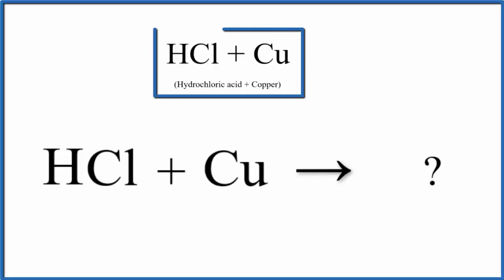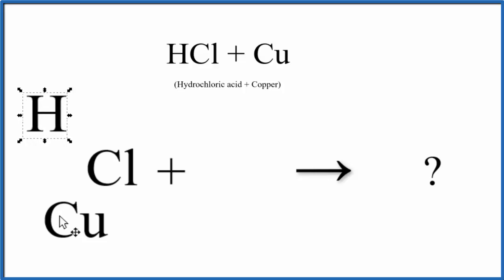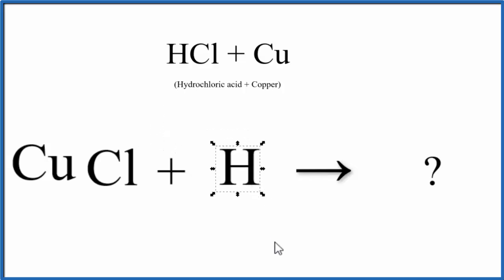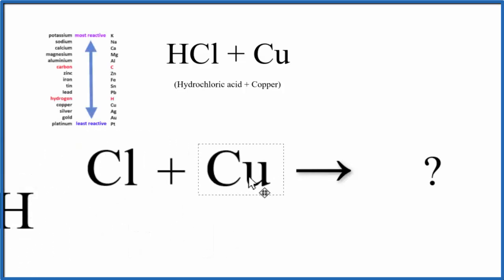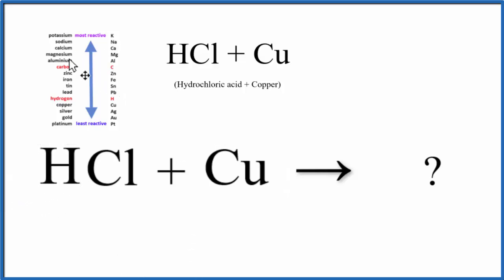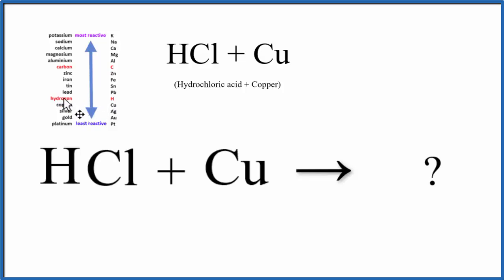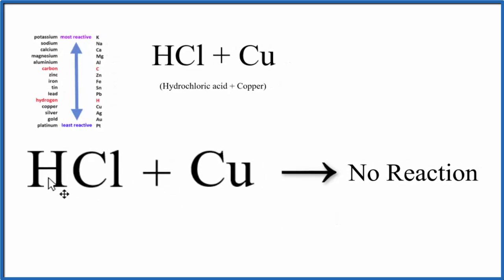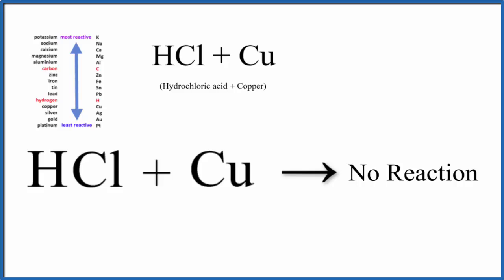Cu + HCl (Copper + Hydrochloric acid): Equation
In this video we'll look at the chemical equation for the reaction of HCl (Hydrochloric acid) and Cu (Copper).

But how do we know if the reaction actually happens?  In other words, can the copper displace the H from HCl?  For this we need to consult the Activity Series, a list of elements ordered from the least to most reactive.

Since copper is lower than hydrogen, that means is less reactive.  Because of this it cannot displace the H from the Cl.  As a result, there is no reaction between Cu and HCl.

                                    Cu + HCl =  No Reaction

The Activity series is helpful in determining whether single displacement reactions will actually happen by looking up each metal (or hydrogen) on the chart.

Note: It seems that HCl and Cu will react if the HCl is concentrated and something like H2O2 is present to provide oxygen.  But just adding Copper and Hydrochloric acid will result in no reaction taking place.